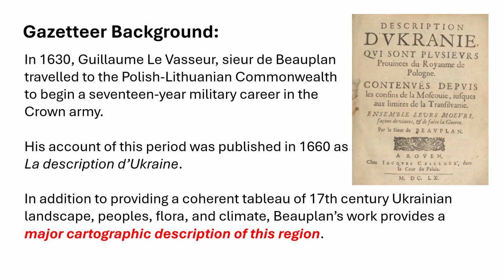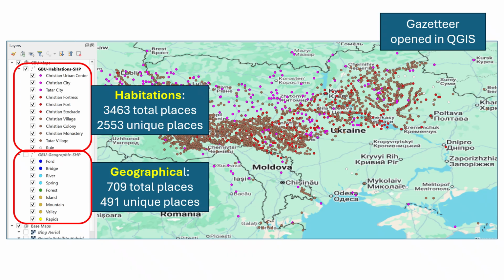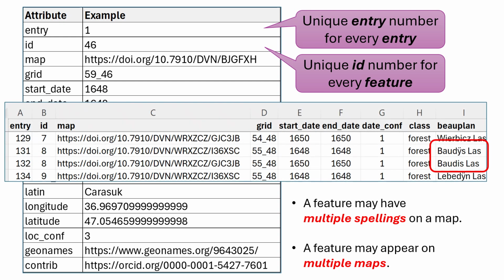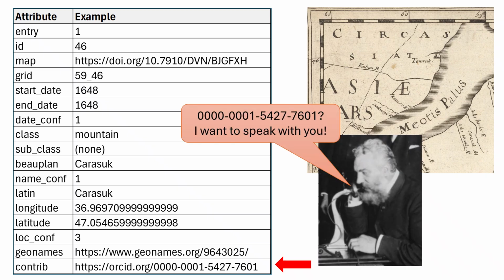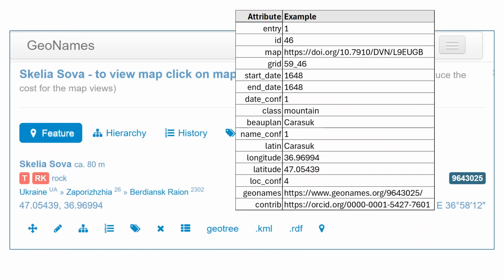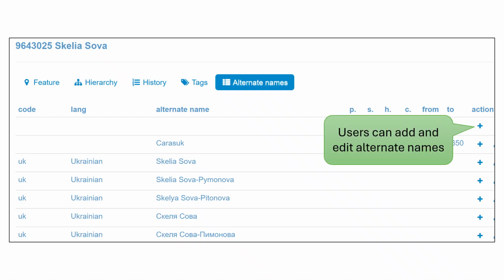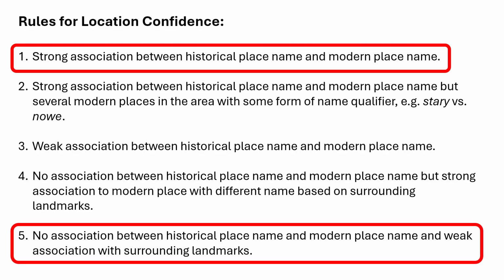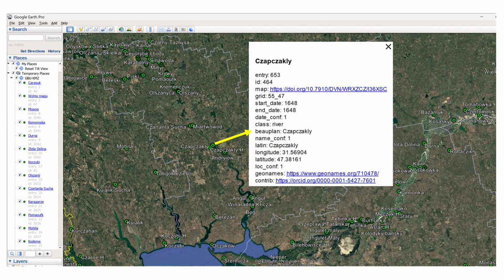How To Use the Gazetteer of Beauplan’s Ukraine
Welcome to this tutorial on how to use the Gazetteer of Beauplan’s Ukraine.  The Gazetteer of Beauplan’s Ukraine dataverse contains a set of open access georeferenced datasets for studies of early modern history of Central and Eastern Europe. This gazetteer contains over 3,000 populated places, rivers, river crossings, river rapids, islands, forests, mountains, and valleys shown on maps covering Ukraine and surrounding regions. The gazetteer is provided in .csv format, .shp format, and .kmz format.